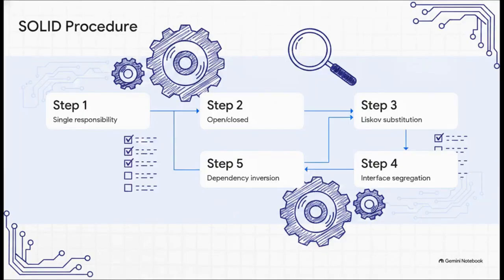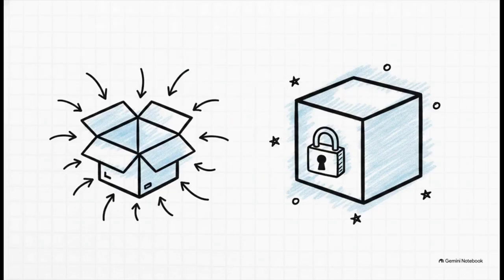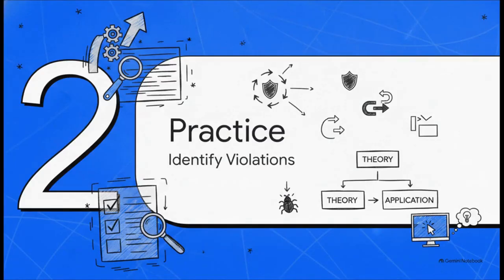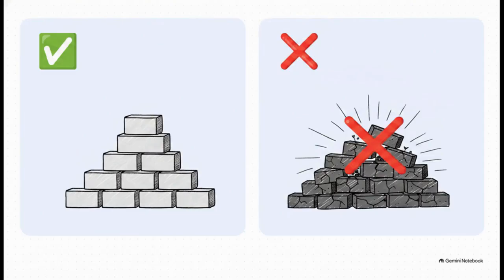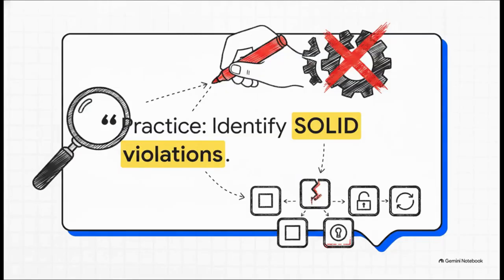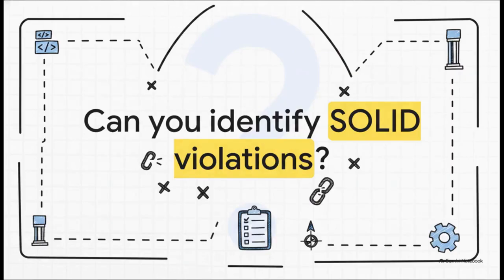Code Review: Mastering the SOLID Foundations of Code Review | Professional Software Engineering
🧩 Code Review: Mastering the SOLID Foundations of Code Review

Welcome to Code Review: Mastering the SOLID Foundations of Code Review by Nexiform Technologies.

Learn how professional developers use the SOLID principles to evaluate code architecture, identify design problems, improve maintainability, reduce coupling, and build software that can evolve safely.

This masterclass combines SOLID theory with practical code-review scenarios, helping you recognize violations and recommend meaningful improvements instead of simply pointing out syntax or style issues.

Why SOLID Matters in Code Review
Identifying SOLID Violations
Tight Coupling
High Cohesion
Separation of Responsibilities
Dependency Injection
Abstraction
Interfaces
Composition vs Inheritance
Extensible Architecture
Testable Code
Refactoring Strategies
Code Smells
Technical Debt
Maintainability
Scalability
Architecture Trade-Offs
Constructive Review Feedback
🧠 SOLID Code Review Workflow
Understand Requirements
Understand Architecture
Identify Responsibilities
Check Coupling & Cohesion
Review SOLID Principles
Identify Design Smells
Evaluate Testability
Assess Extensibility
Recommend Refactoring
Review the Improved Design
🔎 The Five SOLID Principles
S → Single Responsibility
    One class/module → One clear responsibility

O → Open/Closed
    Open for extension → Closed for unnecessary modification

L → Liskov Substitution
    Subtypes should behave correctly as their base types

I → Interface Segregation
    Prefer focused interfaces over oversized interfaces

D → Dependency Inversion
    Depend on abstractions rather than concrete implementations
💻 Hands-On Project
SOLID Code Review & Refactoring Lab

Review a realistic software project containing intentional design problems.

Identify:

SRP violations
OCP violations
LSP violations
ISP violations
DIP violations
Excessive coupling
Poor abstractions
Inheritance problems
Difficult-to-test components
Code duplication
Maintainability risks

Then refactor the code and create a professional SOLID Code Review Report containing:

Finding
Principle violated
Technical impact
Severity
Recommended solution
Refactored design
🎯 Career Opportunities
Software Engineer
Senior Software Engineer
Backend Developer
Full-Stack Developer
Code Reviewer
Software Architect
Technical Lead
Solutions Architect
DevOps Engineer
🎓 Recommended For
Beginner Developers
Computer Science Students
Junior Developers
Mid-Level Developers
Senior Developers
Backend Engineers
Full-Stack Developers
Software Architects

🚀 Don't just review whether code works—learn to evaluate how well it is designed to change, scale, test, and evolve.